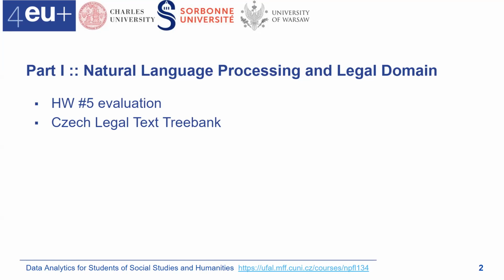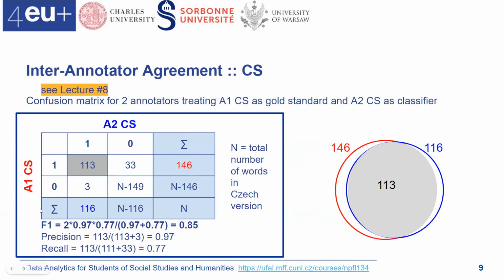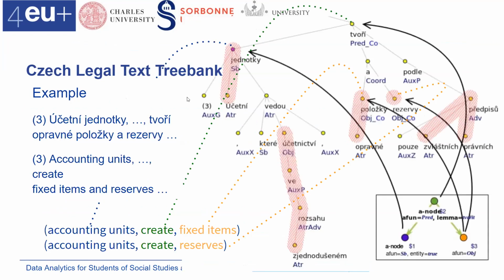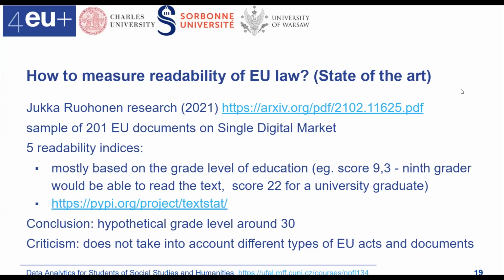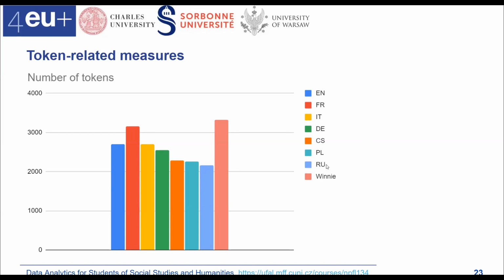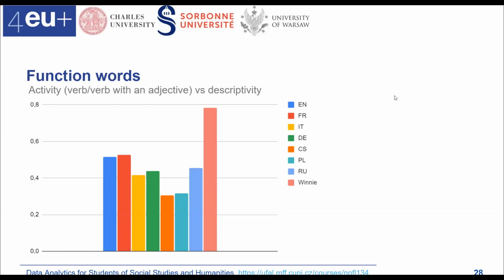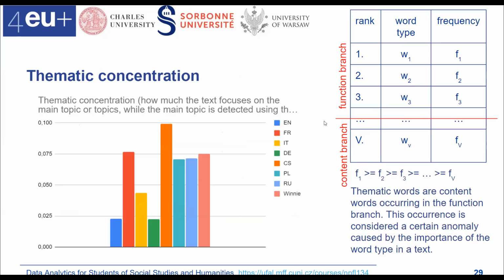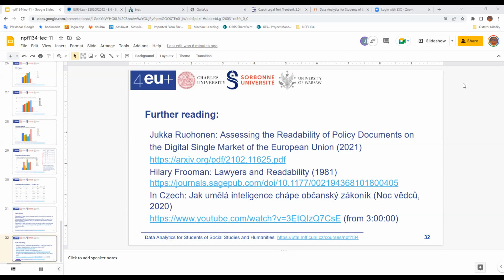Data Analytics for Students of Social Studies and Humanities #!11